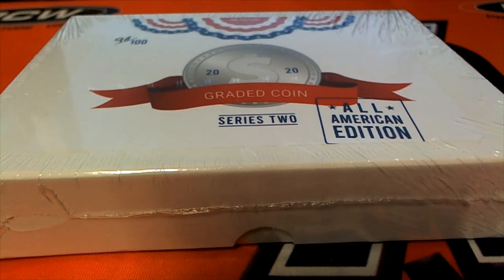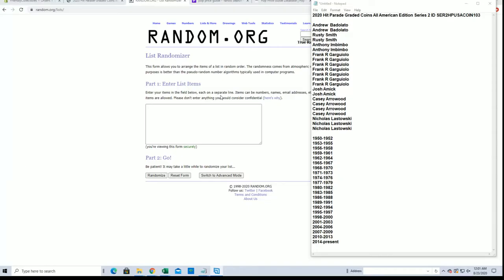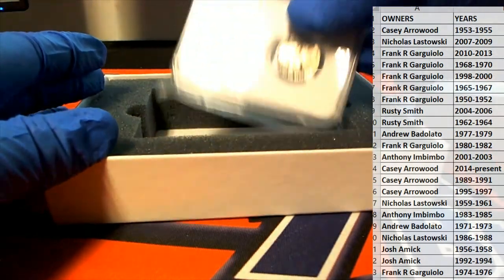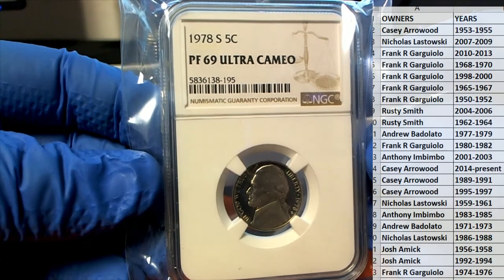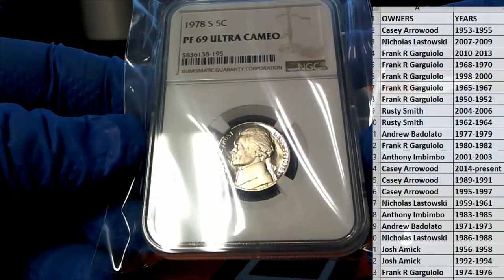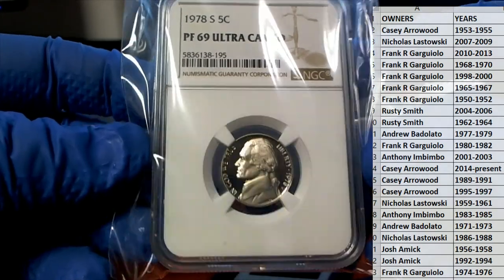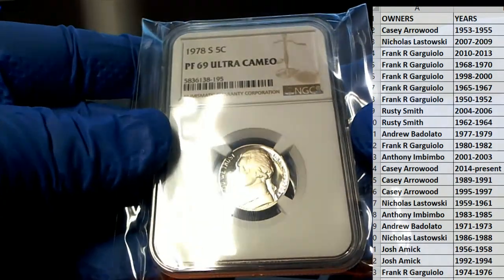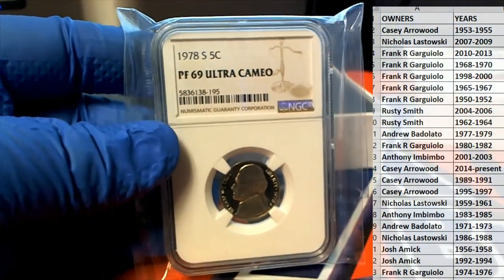2020 Hit Parade Graded Coins All American Edition Series 2 ID SER2HPUSACOIN103